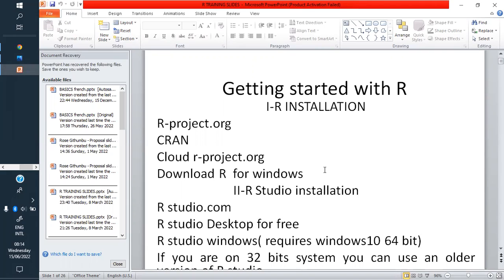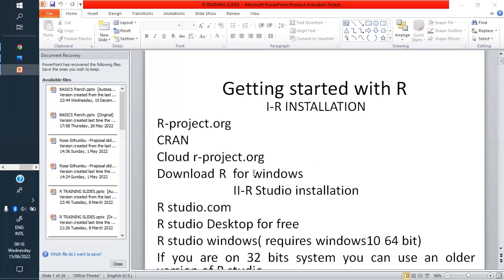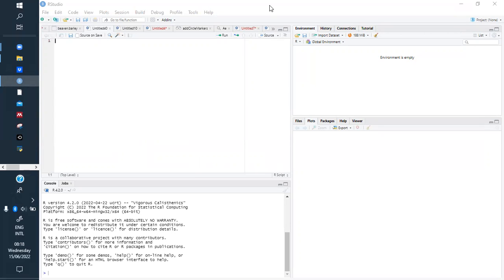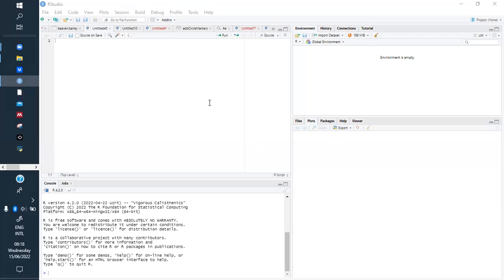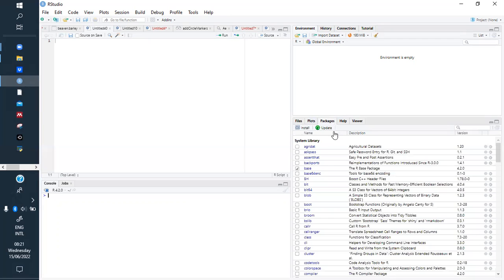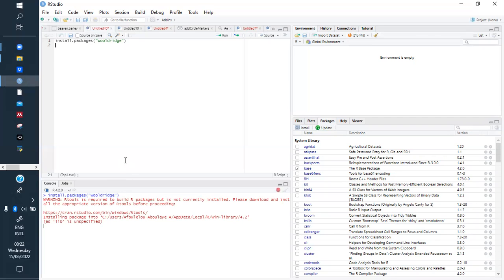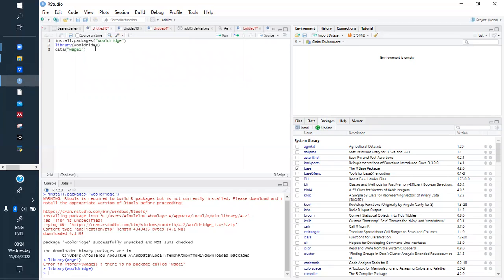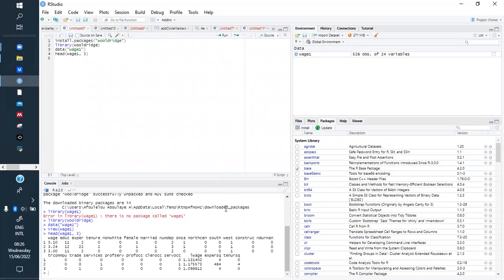LEARNING R, PART1, INSTALL R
How to install R and load data from R